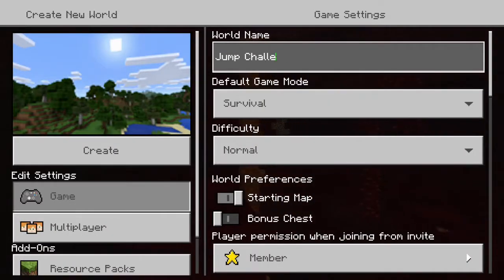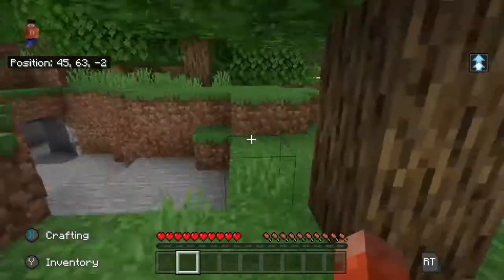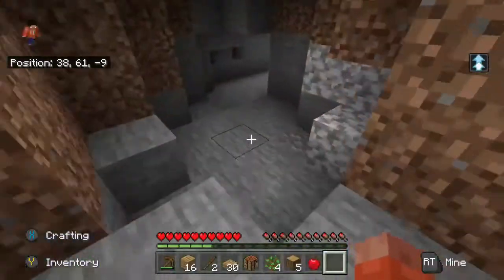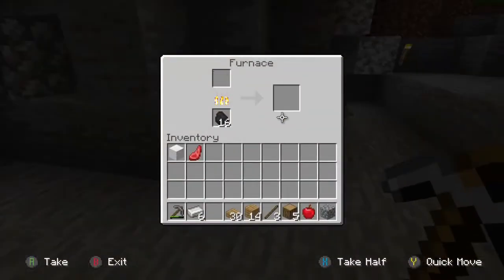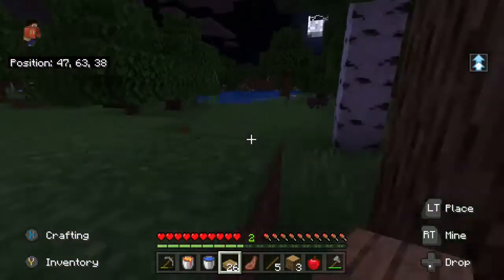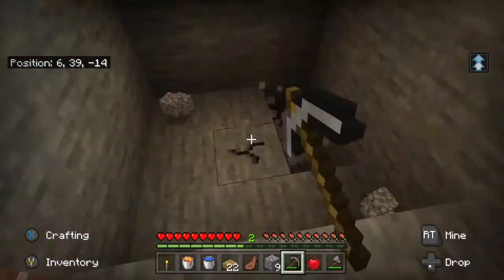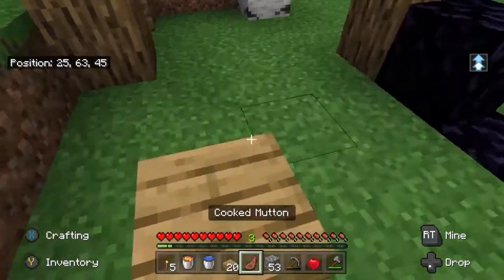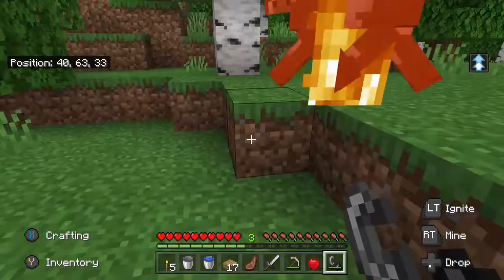Can I Get To The Nether Without Becoming A Satellite?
Hope you guys enjoyed the video today, if you guys liked the video make sure to like the video.
Time: 23:23
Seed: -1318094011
I record on my Xbox and edit my videos with Olive.